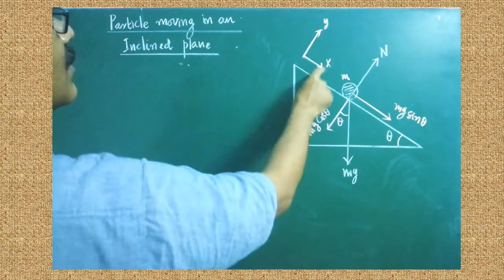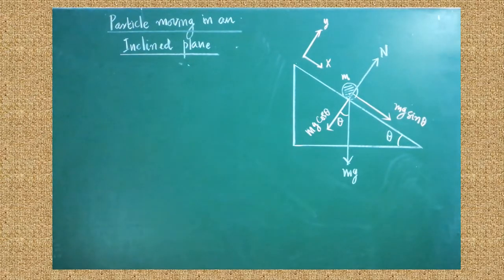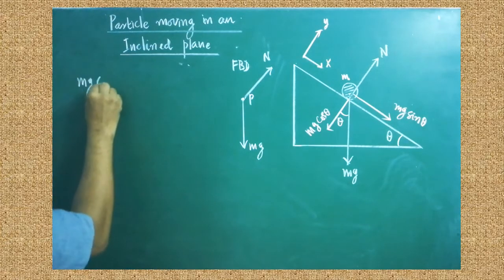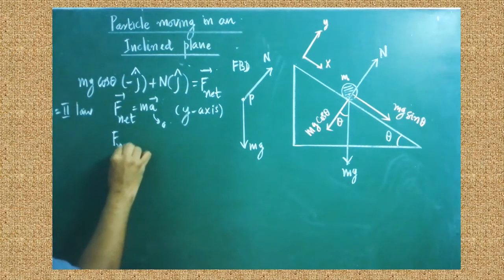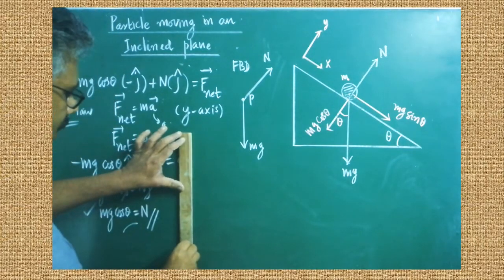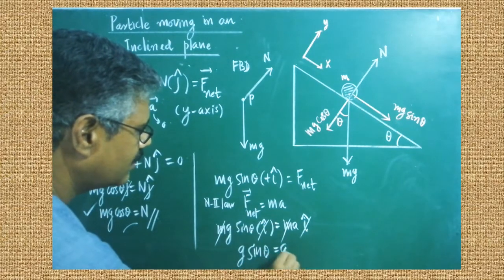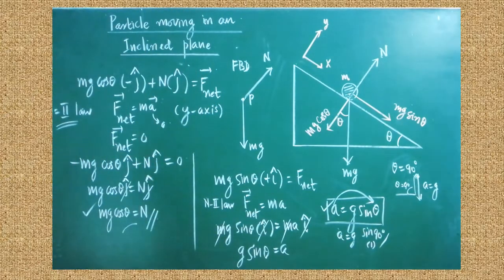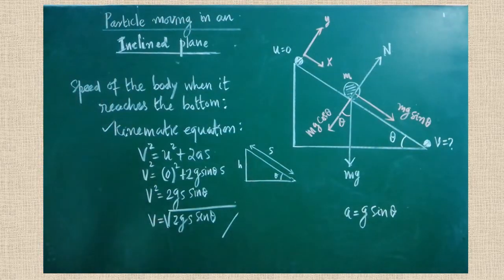PARTICLE MOVING IN AN INCLINED PLANE-DERIVATION OF ACCELERATION AND VELOCITY